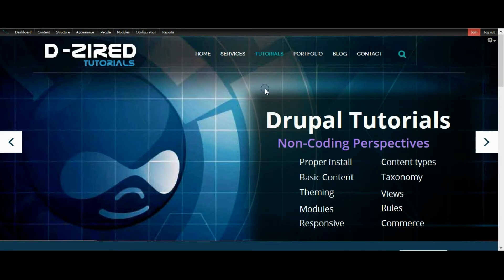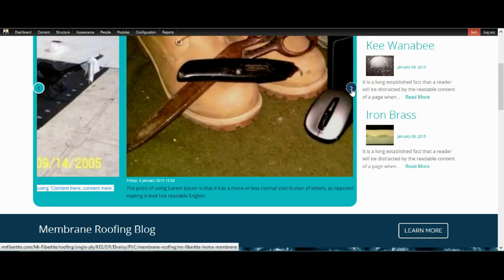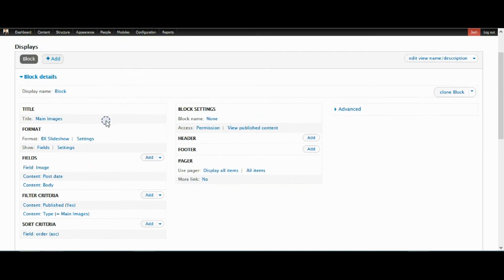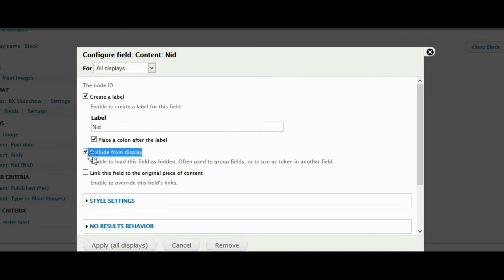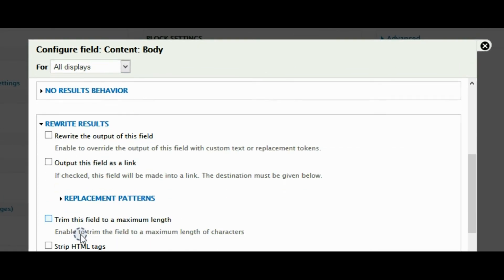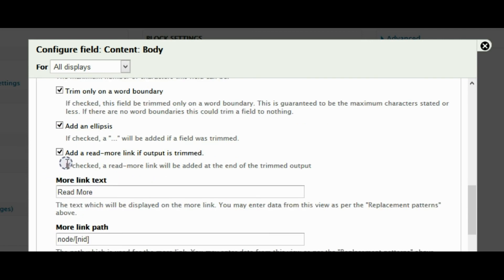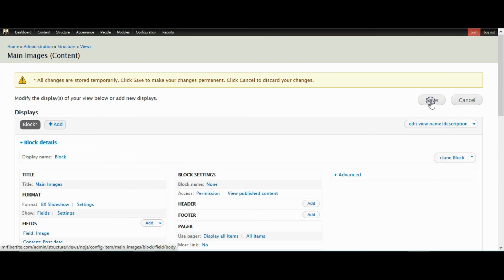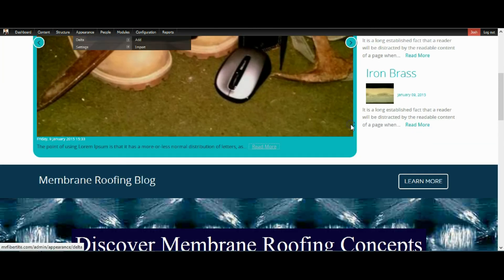Drupal 7.x Read More Link For Trimmed Text body from view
This video goes through how to add a “read more” link to the node that has a trimmed body in a Drupal 7 View.  It goes through all the steps.  This video makes it simple for anyone to add a read more link in their view of a trimmed text field, but if you need more Drupal help, please see my other videos, comment, and visit me

This tutorial shows how to edit view that pulls the content type or content types to the front end of Drupal 7 and add a “read more” link when the text is trimmed.  You need a body field or a text field that will be trimmed, then add the Content: Nid field above the text field and then rewrite the results of the text field to the path node/[nid].